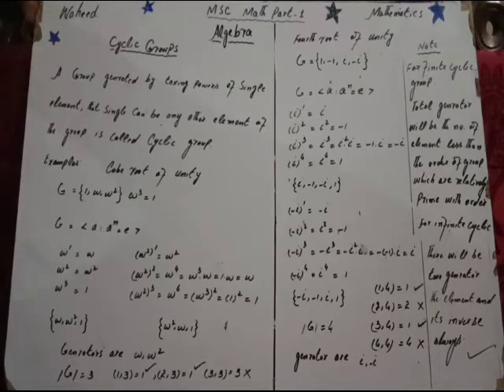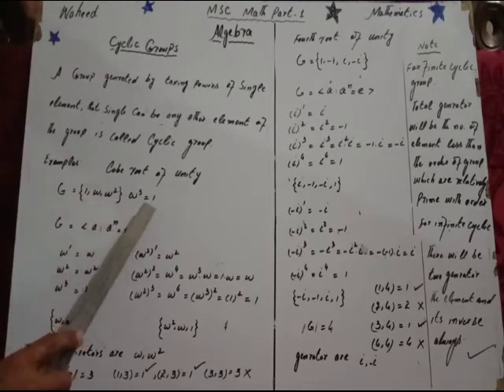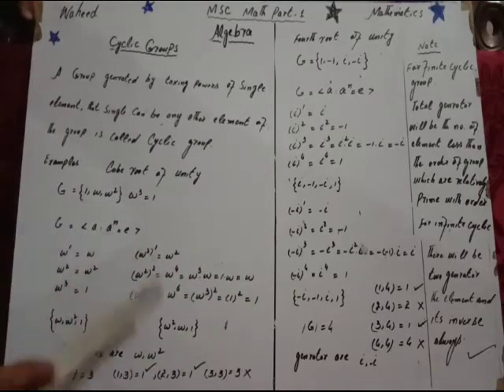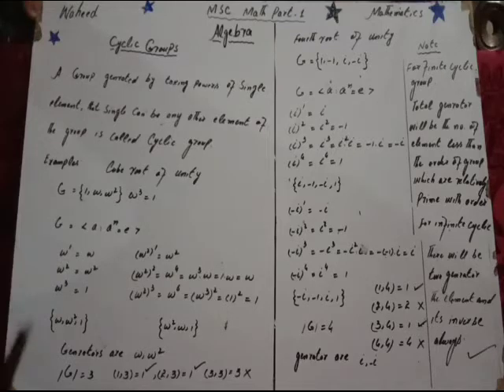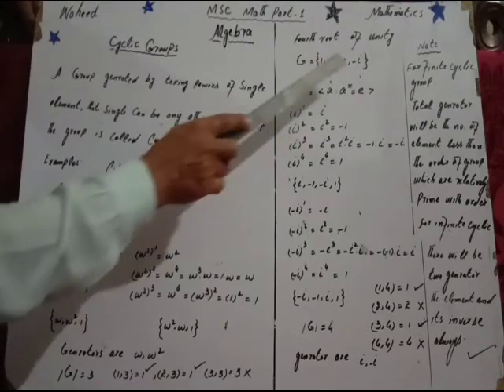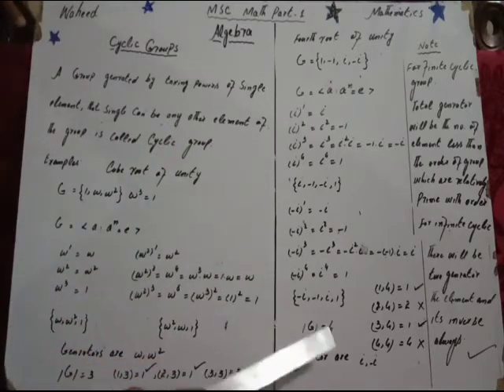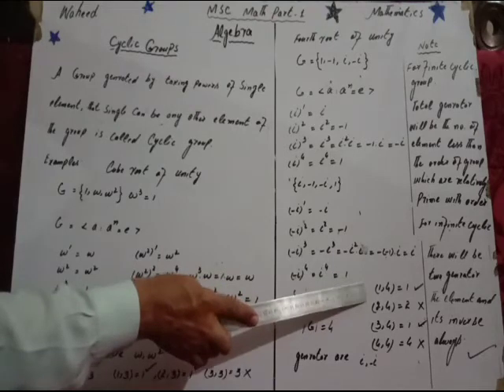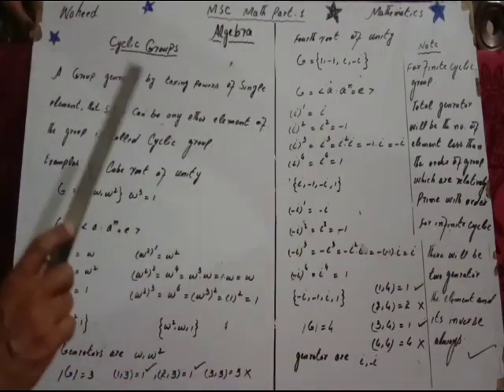what is cyclic group hidden concept MSc mathematics algebra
what is cyclic group hidden concept
MSc mathematics algebra
BSc groups
Group theory
waheed mathematics